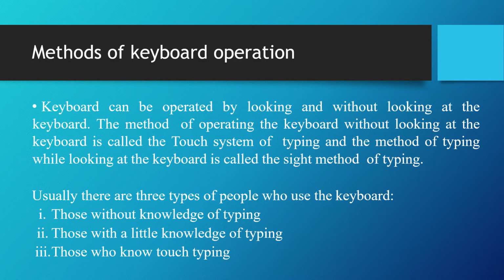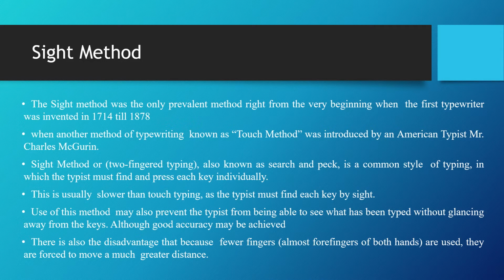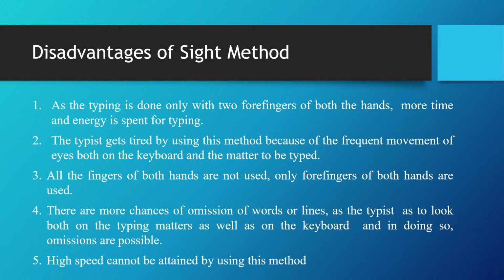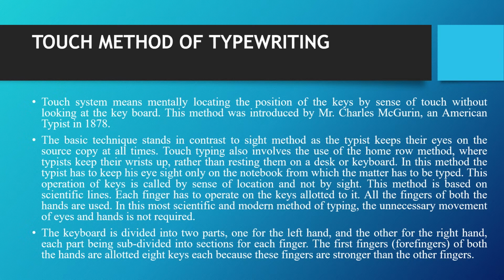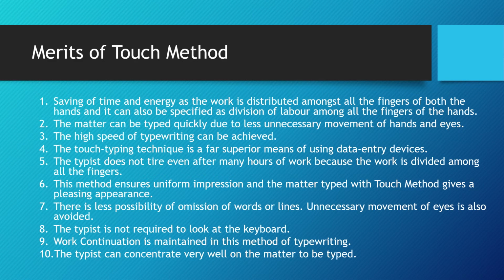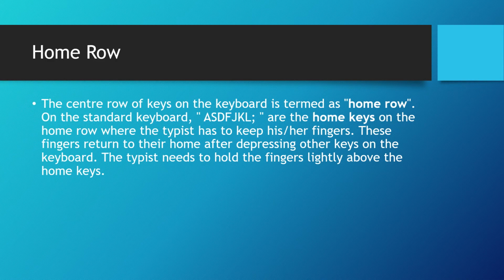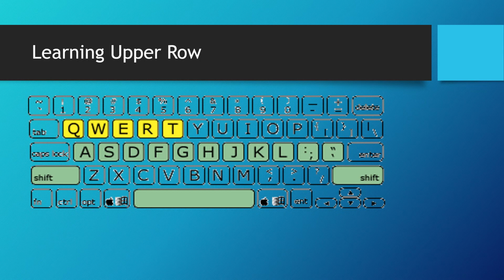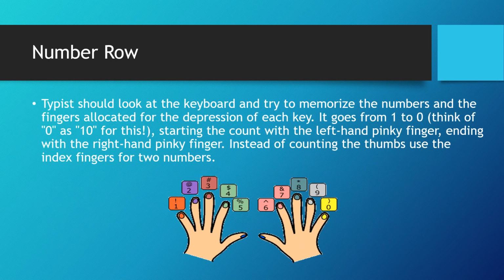Chapter 2 ppt Part II XI Grade